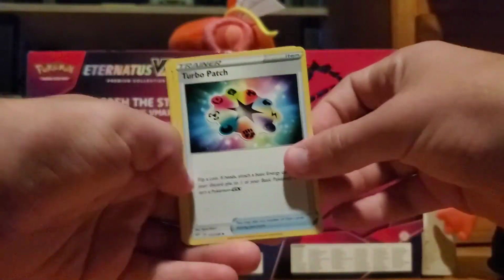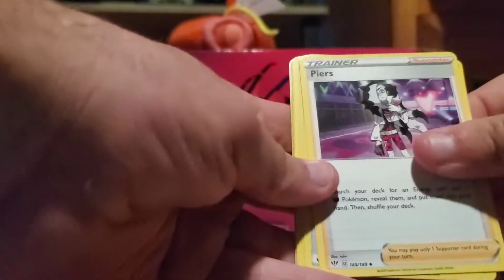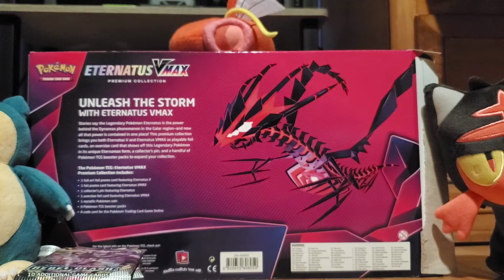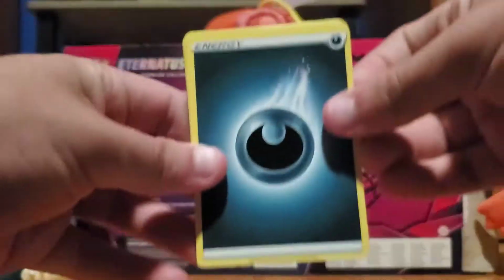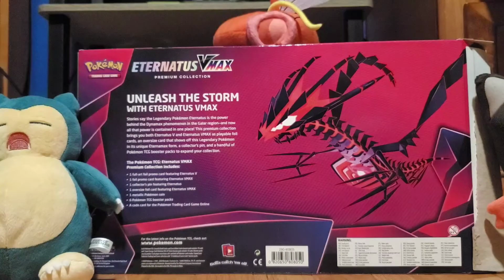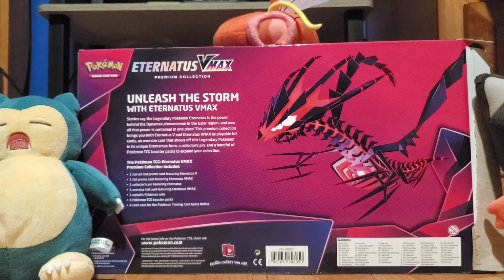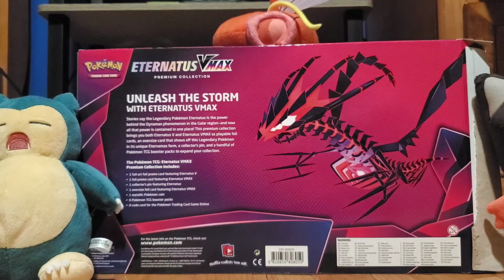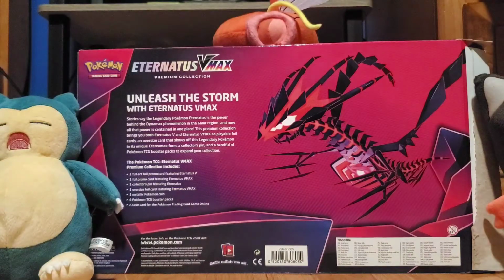Pokemon Sword & Shield 16 BOOSTER PACK OPENING (INSANE PULLS!!)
Today we opened 16 TCG Booster Packs; 5 from Darkness Ablaze and 11 from Rebel Clash. Will luck be on our side today?